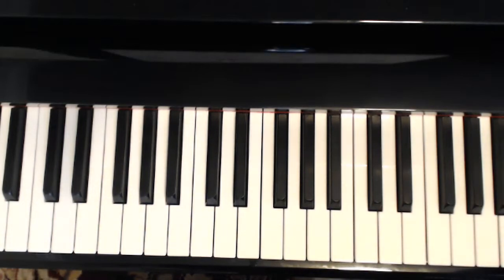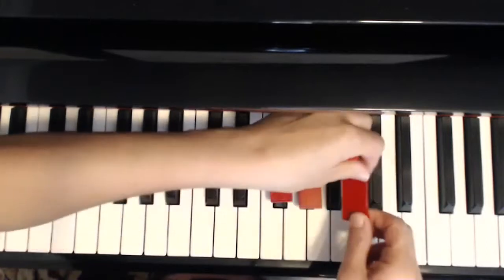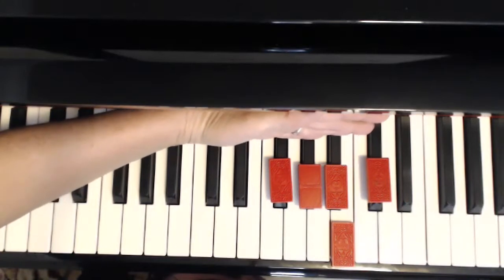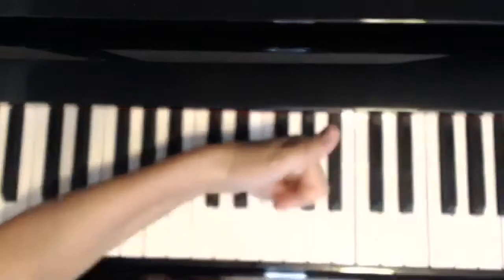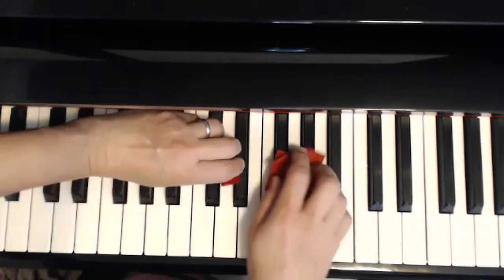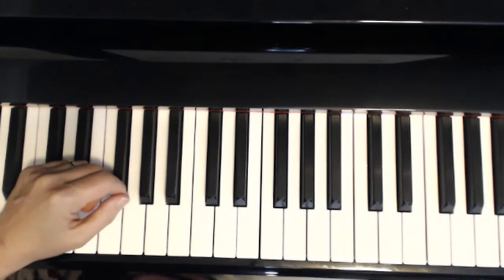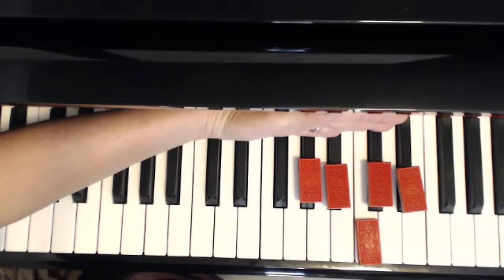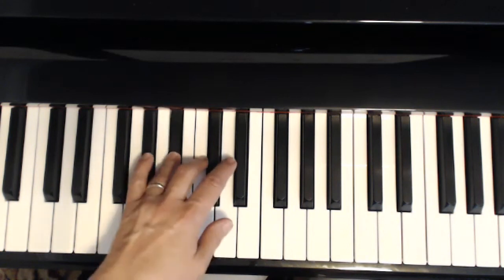Five Finger Scales F#, C#, Ab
quick tutorial on these scales